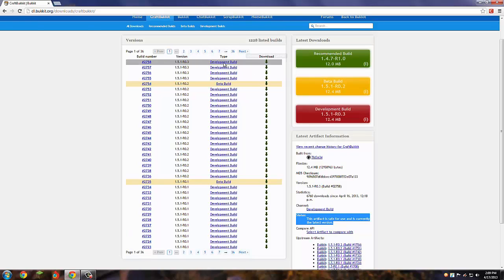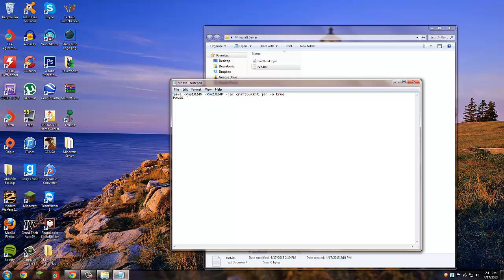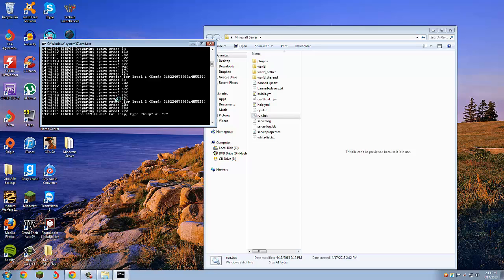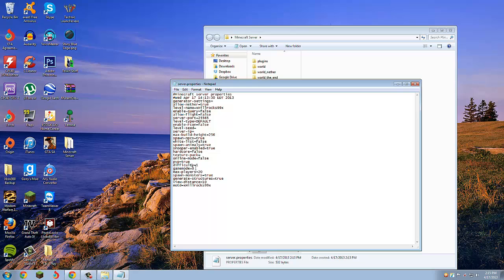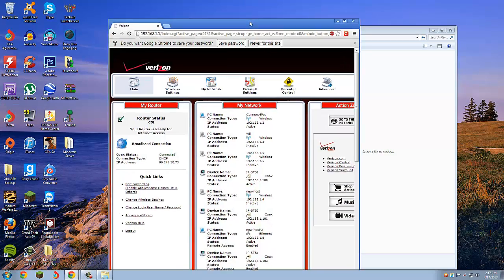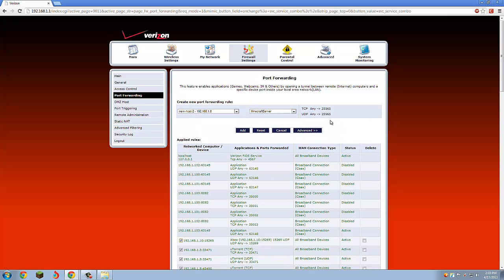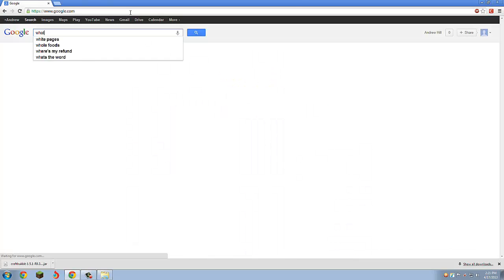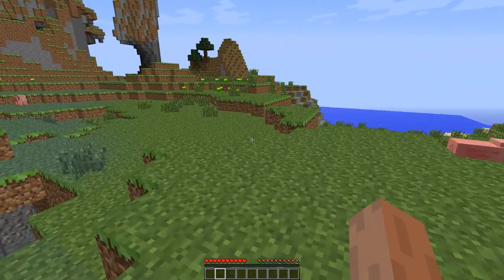How to Make a Cracked Minecraft Server [NO HAMACHI] [1.5.2]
IF YOU GET AN ERROR SAYING SOMETHING LIKE "Java is not recognized" IN THE COMMAND PROMPT, REPLACE THE "JAVA" PART AT THE BEGINNING OF THE CODE WITH YOUR JAVA'S LOCATION (FOR MOST IT WILL BE "C:\Program Files\Java\jre7\bin\java.exe")

IF THAT DOESN'T WORK, Go To Computer Then Go To Computer Properties Then In The Left You'll See Advanced System Settings Click It Then Go To Environment Variables...
Then You'll See 2 Lines. 1 up And 1 Down Go To Up 1 And Click New...
Then Type In The First line "CLASSPATH" Then In The Second
C:\Program Files\Java\jre7 And Go To New Again Then Type In The First "CLASS"
Then In Second C:\Program Files\Java\jre7...

In this video, I will show you guys how to make a cracked Minecraft Server with Craftbukkit 1.5.1 or whatever the latest version is.

MAKE SURE YOU RENAME THE CRAFTBUKKIT DOWNLOADED FILE TO JUST CRAFTBUKKIT.JAR (OR CRAFTBUKKIT IF THE .JAR DOESNT SHOW ON THE DOWNLOAD FILE!)

THE CODE:
java -Xmx1024m -Xms1024m -jar craftbukkit.jar nogui
pause